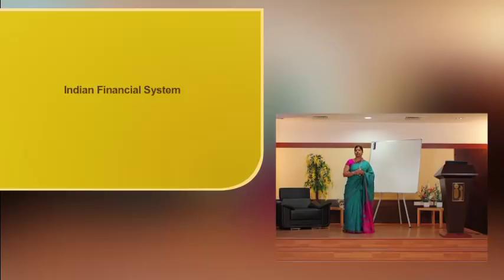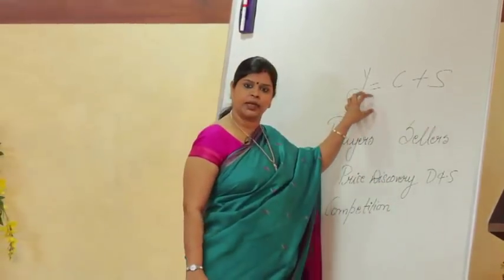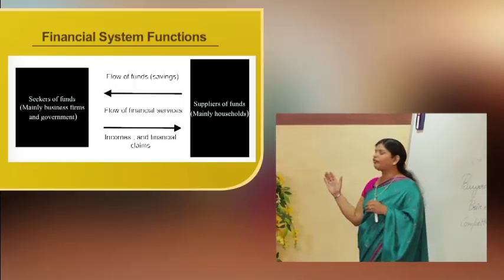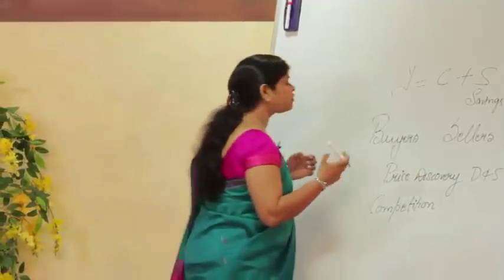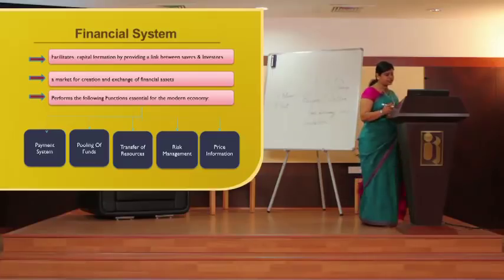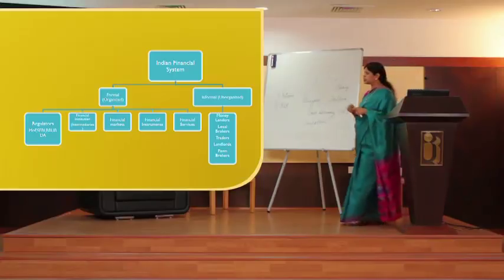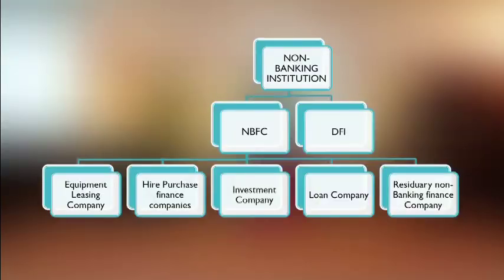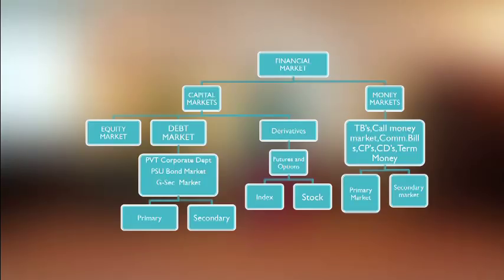Module A – Indian Financial System - Topic 1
Topic 1 - Indian Financial System - An Overview